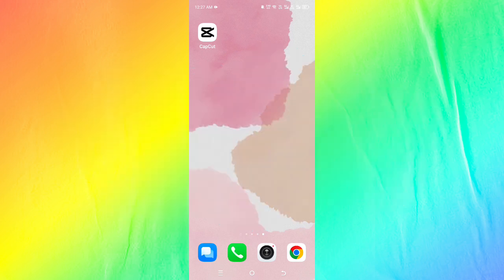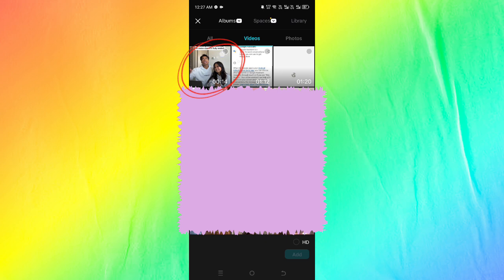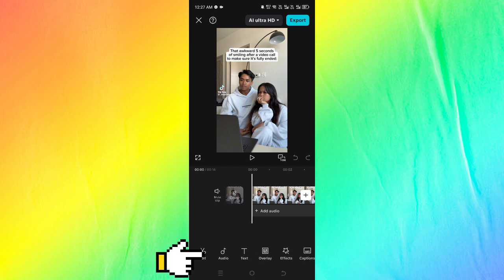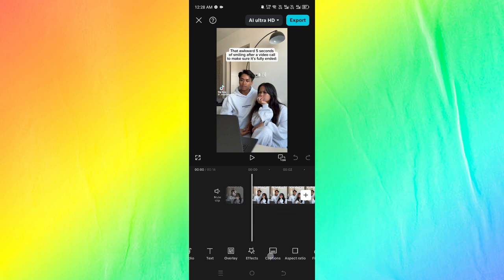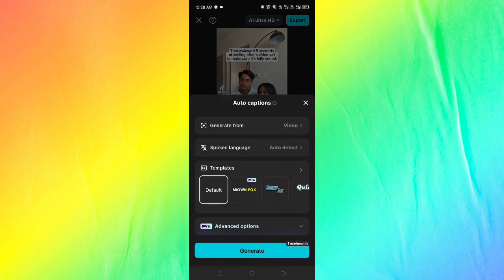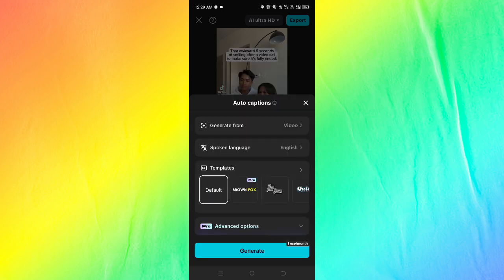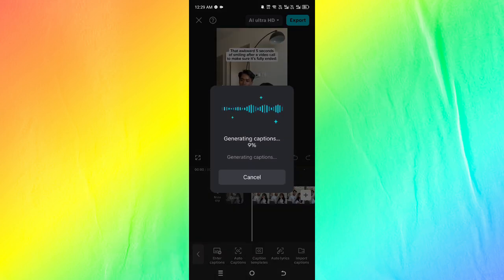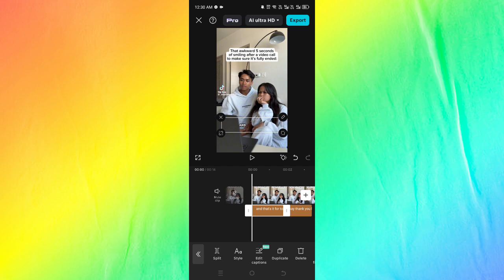How To Remove Silence In Capcut On Mobile (EASY 2025 TUTORIAL)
Want to make your videos more engaging by cutting out the silent parts? In this 2025 step-by-step tutorial, I’ll show you how to remove silence in CapCut mobile, so your content flows faster and keeps viewers hooked.

You’ll learn how to detect silent segments, split clips, delete pauses, and use audio tools to clean up your timeline directly from your phone.

✔️ Updated CapCut mobile interface for 2025